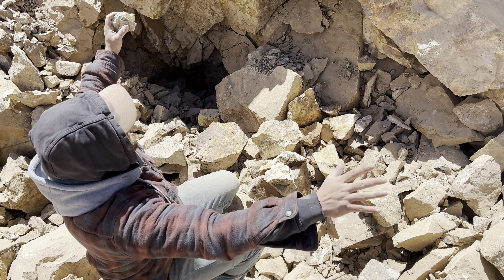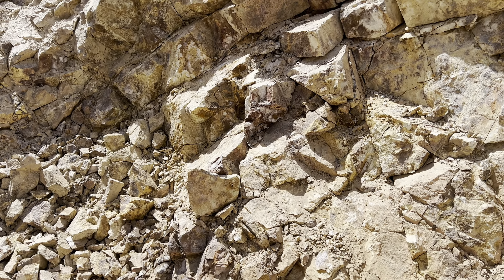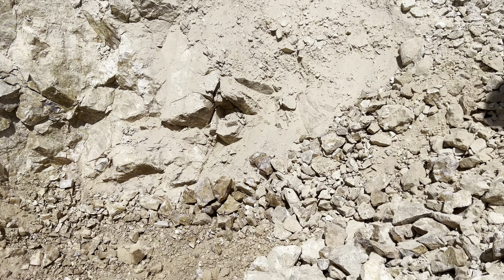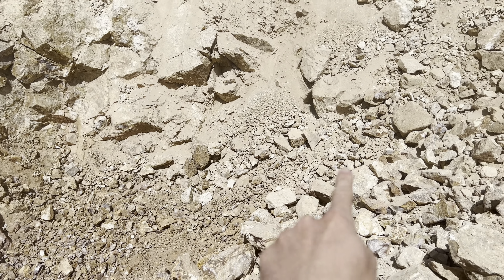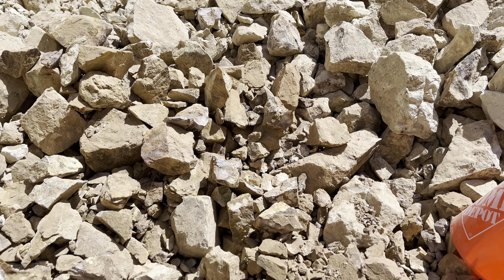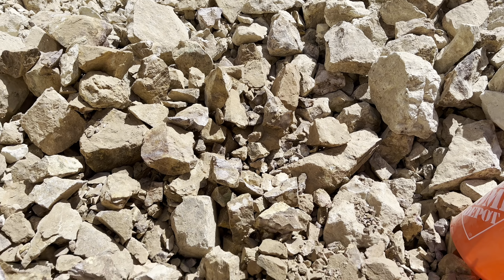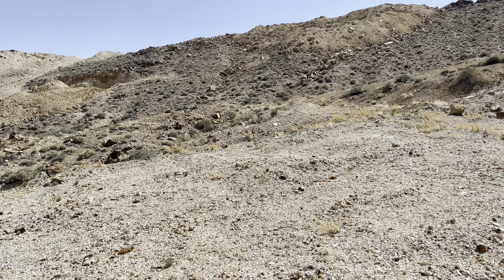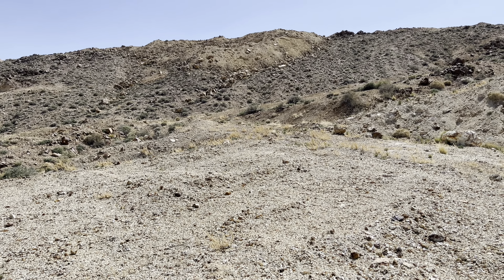Royston Turquoise mine! Unearthing precious gemstones!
Follow us as we go mining at the royston turquoise mine for valuable turquoise gemstones!